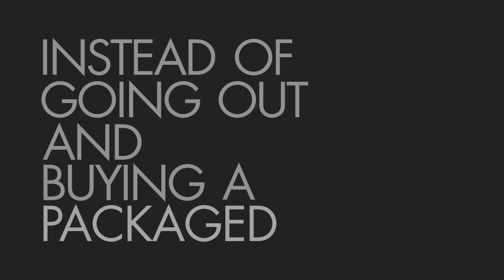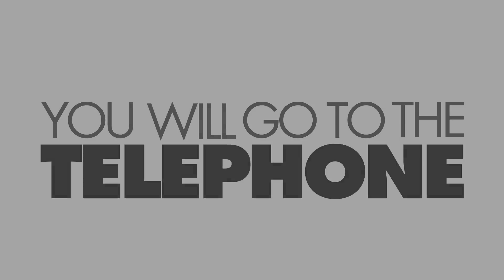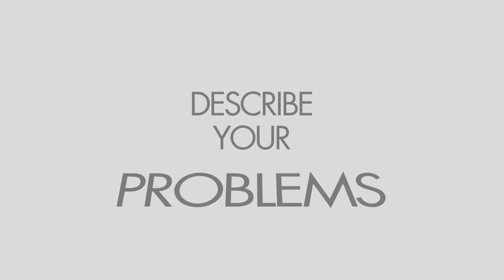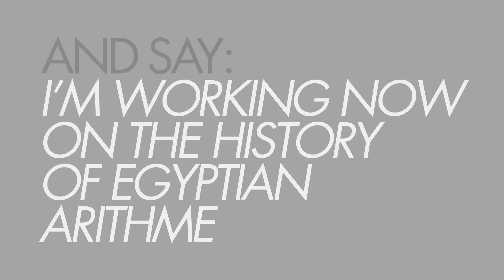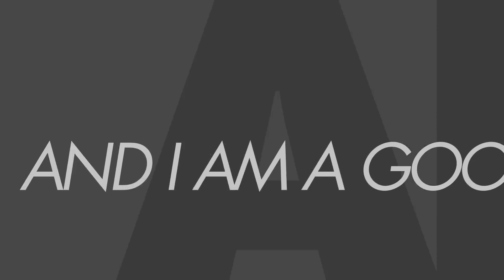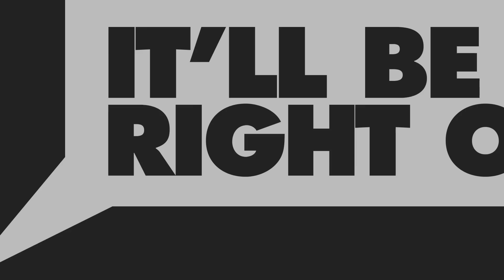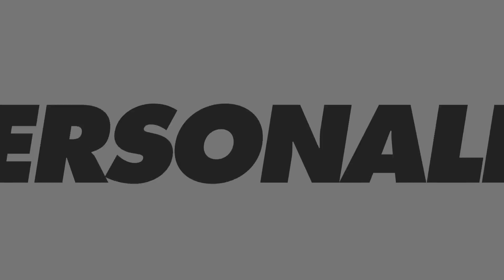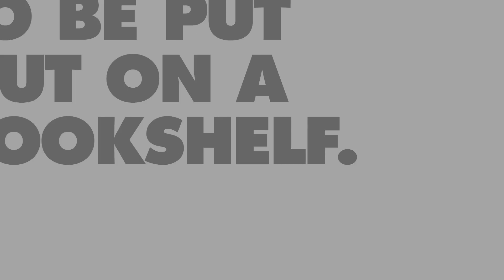Marshall McLuhan on Communication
This is a typographic animation of Marshall McLuhan's words on communication. In a 1966 interview, he predicted the basic functionality and structure of a modern day internet search engine.